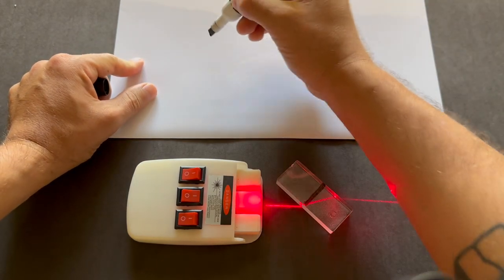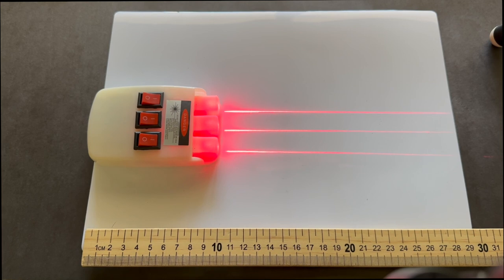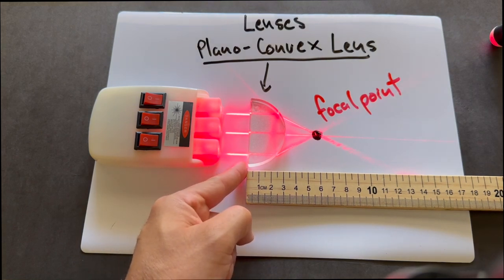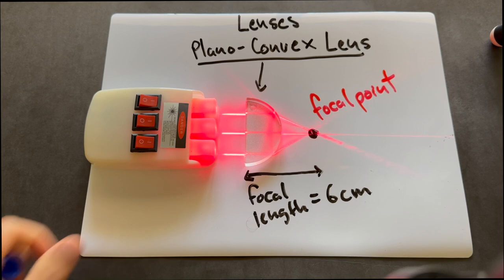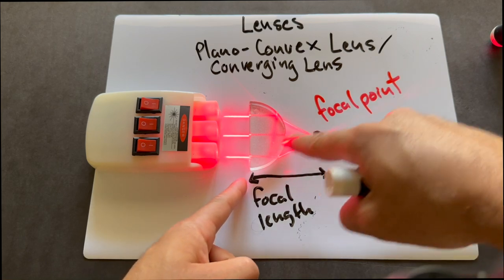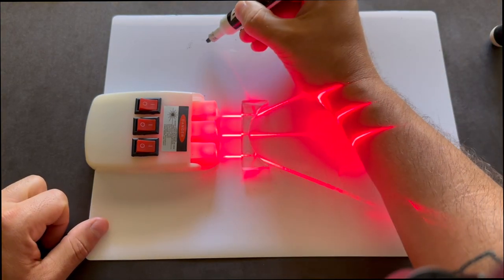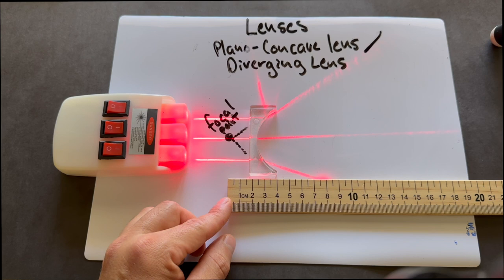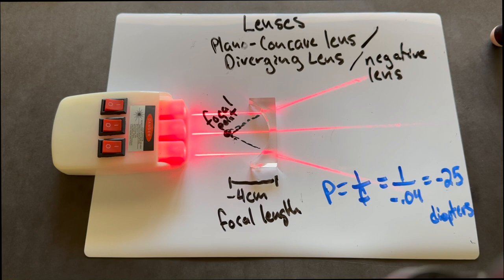HOW TO Invert an Image Using Optics ("Undoing" the Camera Obscura)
In this video we use the refractive properties of lenses to "undo" the inversion caused by the camera obscura! We cover some essential optics vocabulary like "focal point", "focal length", "power", and HOW different lenses get their names.

0:00 Intro to Refraction
0:33 The Index of Refraction
2:28 Converging/Positive Lens
3:38 Power of a Lens
6:20 Diverging/Negative Lens
8:28 Inverting Images